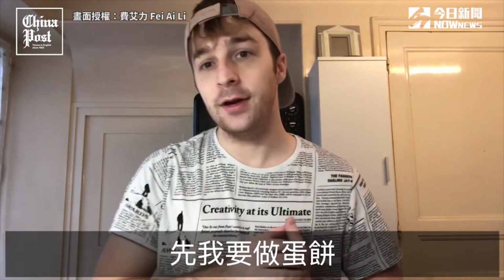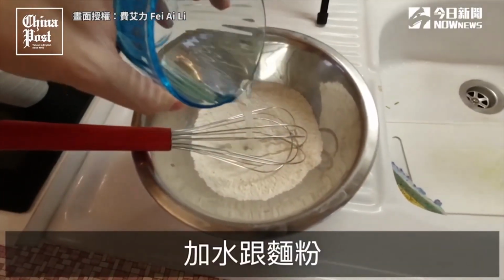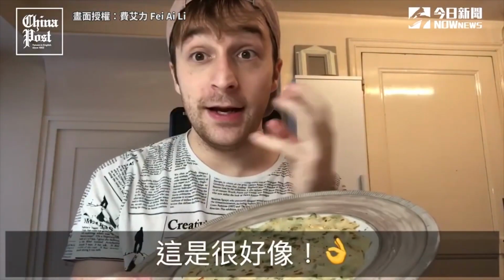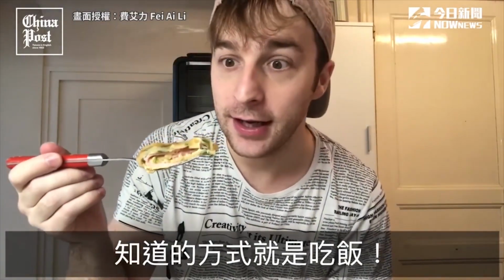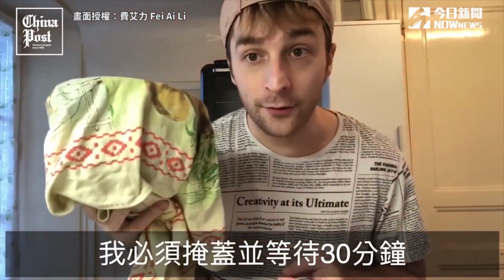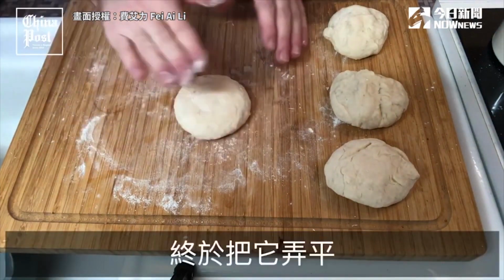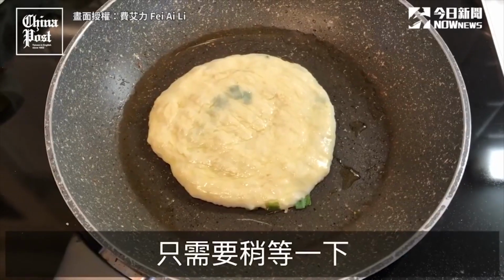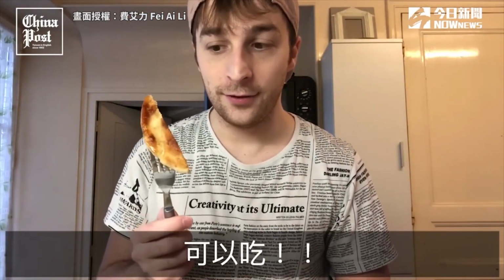改變人類歷史的偉大發明！香港再興「活字印刷術」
🔶加入〈NOWnews〉LINE好友！焦點新聞即時收
🔶追蹤@NOWnews！流行資訊報你知：
🔶下載NOWnewsAPP！最新資訊搶先報：